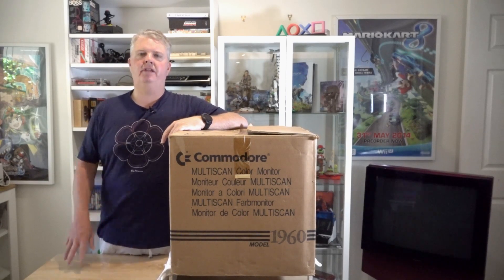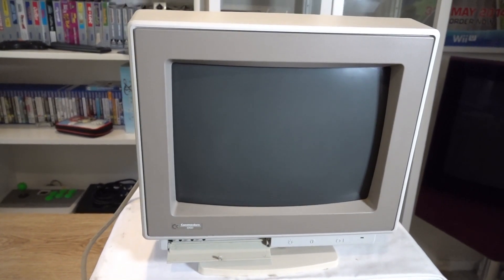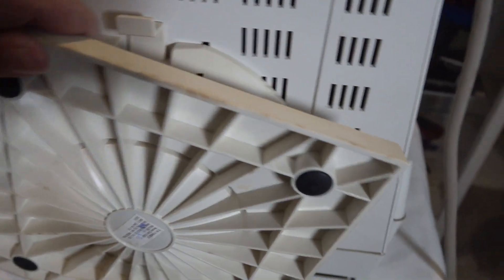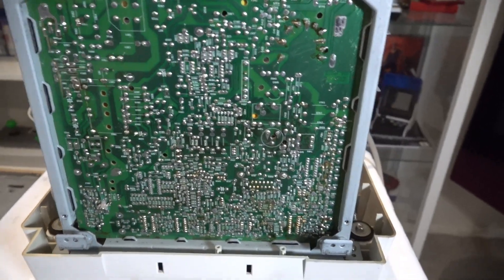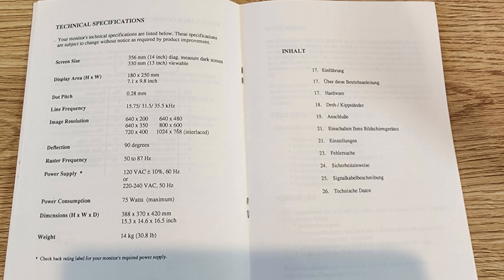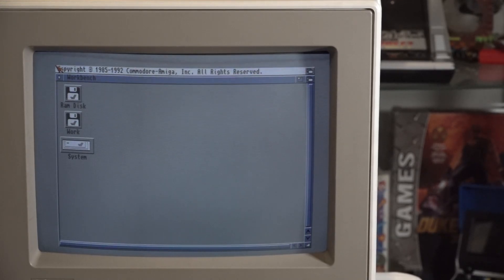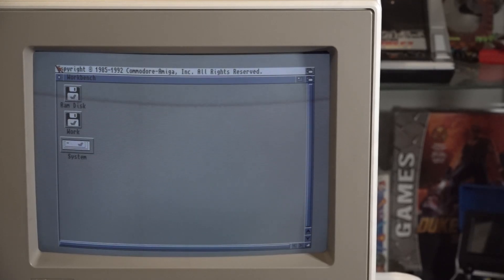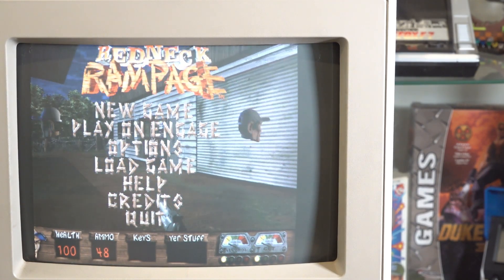Rare CRT Alert!! - Commodore Amiga 1960 Review, RGB Monitor In Its Original Packaging!!!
Hi Guys,
Today i run you through a working Commodore 1960 Monitor. This is a Tri Sync Monitor capable of RGBs, CGA And SVGA Signals.